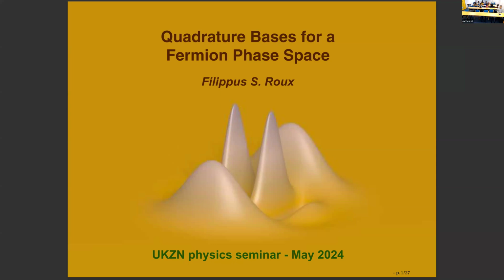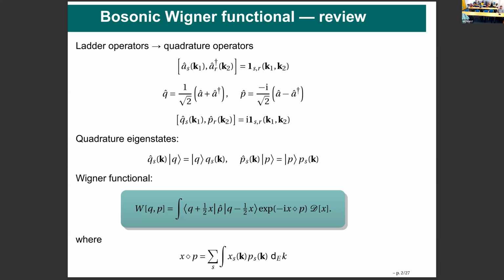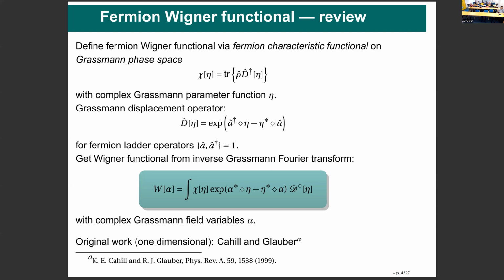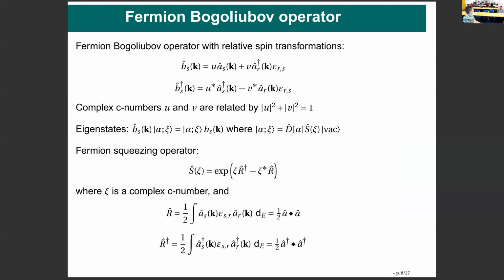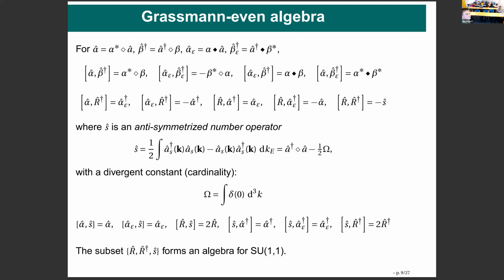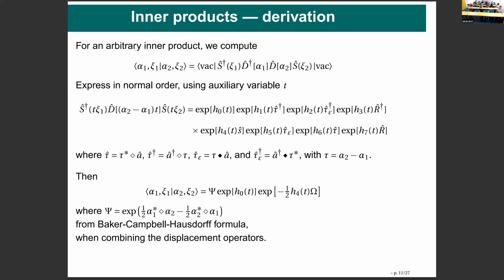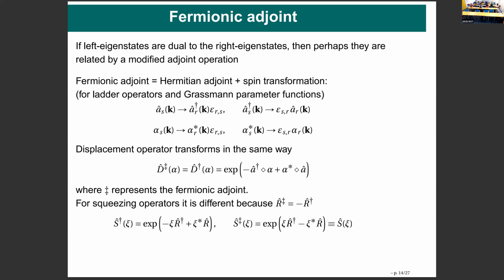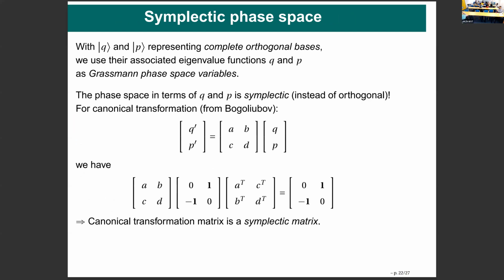2024-05-10 - UKZN & NITheCS Seminar: 'Quadrature bases for a fermionic Wigner functional theory' ...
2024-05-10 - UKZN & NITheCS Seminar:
Quadrature bases for a fermionic Wigner functional theory
Prof Stef Roux
(University of Pretoria and University of Toronto, Canada)

DATE & TIME: May 10, 2024@14:00

ABSTRACT:
A Grassmann functional phase space is formulated in terms of quadrature bases, allowing the representation of fermion states and operators in terms of fermionic Wigner functionals. Suitable fermionic operators are identified that are analogues to boson quadrature operators. These fermionic quadrature operators are defined with relative spin transformations between the ladder operators, in contrast to the Majorana operators. The eigenstates of the fermionic quadrature operators provide complete orthogonal bases, with their dual space defined through the incorporation of a spin transformation. These quadrature bases lead to the definition of a symplectic Grassmann phase space on which Wigner functionals are defined in a way equivalent to the bosonic case.

BIOGRAPHY:
Filippus Stefanus Roux (Stef) earned a PhD in Electronic Engineering from the University of Pretoria in 1990 and another in Theoretical Particle Physics from the University of Toronto (Canada) in 2000. He was a faculty member of electrical/electronic engineering departments at the University of Potchefstroom, University of Ottawa, and University of Pretoria. He also worked at government laboratories, including the CSIR (Aerotek, which is currently called DPSS, and the National Laser Centre), and National Metrology Institute of South Africa, from which he retired in 2023. While living in Canada, he spent two years in industry at JDS Uniphase Corporation (currently called Lumentum). During most of his career, he worked on fields in optics (diffractive optics, singular optics, periodic structures, fibre optics, etc). He has a strong interest in particle physics and quantum physics. His current focus is quantum optics.